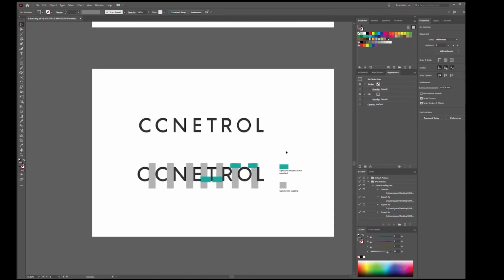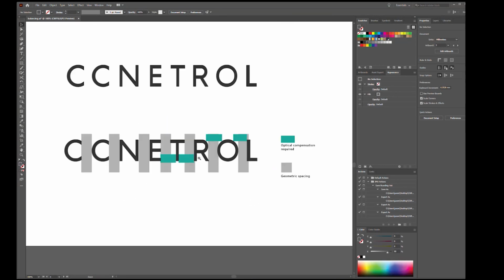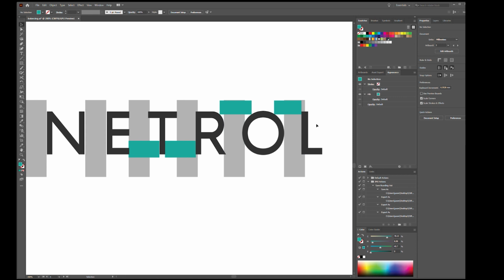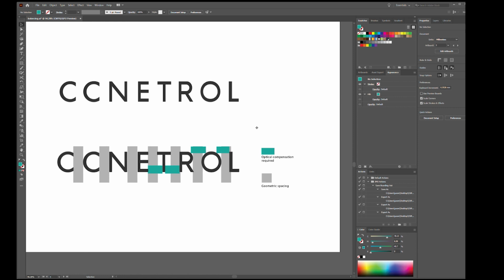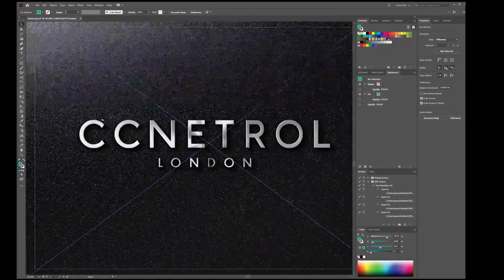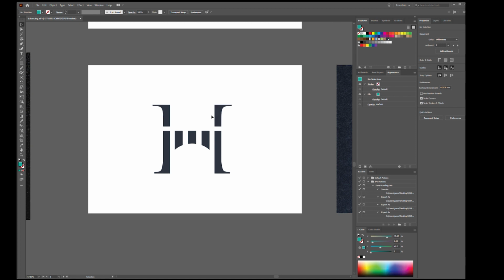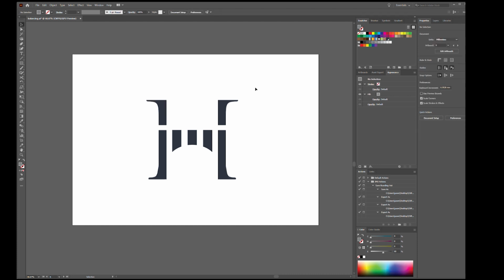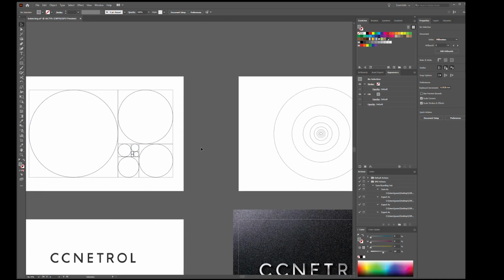Logo Design Balancing Hacks illustrator